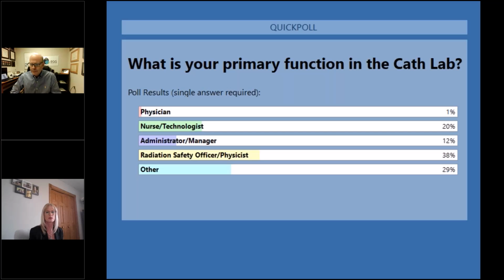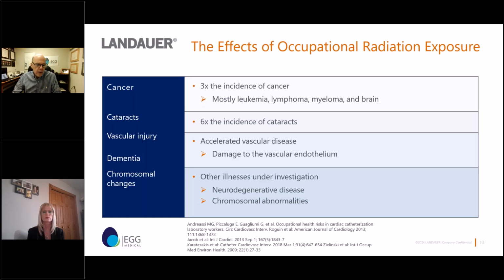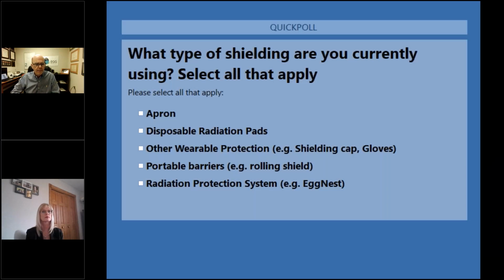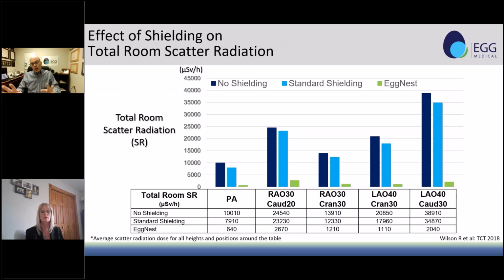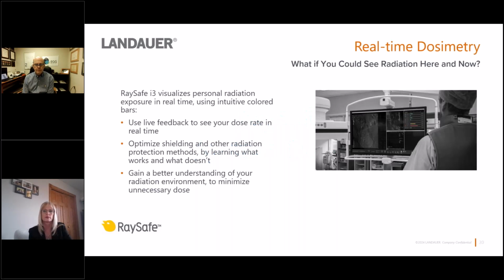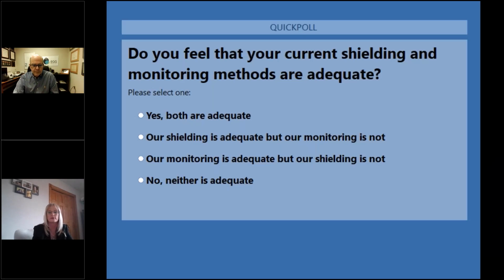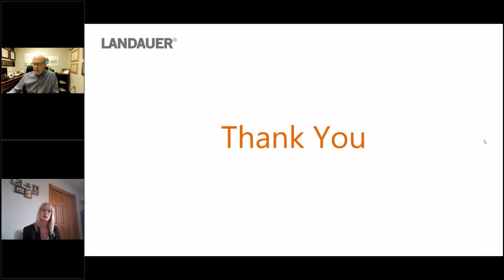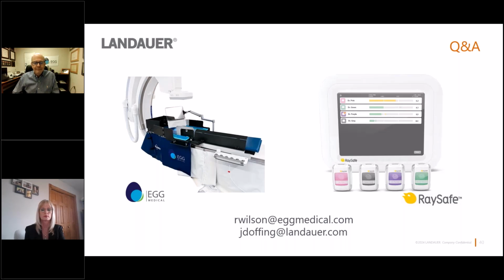Scatter Matters: Best Practices for Radiation Protection in the Cath Lab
Presented by Dr. Bob Wilson, Interventional Cardiologist at University of Minnesota and Co-founder/CEO Egg Medical, and Jackie Doffing, RT (R) (CT) (MR), LANDAUER

Ionizing radiation is a necessary part of the job when you work in a cath lab – but it carries several occupational health risks.

Due to scatter, traditional shielding such as aprons, drapes, and goggles don’t always provide the necessary protection, particularly in certain areas around the table. In addition, passive dosimeters are not able to assist in reducing exposure in real time.

In this webinar, we will review the health risks associated with working in a cath lab.

Then, using real-time data, we will demonstrate the ways in which radiation is scattered around the room, where staff is most vulnerable, and how the patient and shielding can impact exposure levels.

You will learn the various methods of reducing exposure to scatter radiation using the EggNest shielding systems.

Finally, we’ll talk about the difference between passive and real-time dosimetry and demonstrate how the RaySafe i3 dosimetry system visualizes radiation exposure in real time to reduce or prevent accumulated dose.